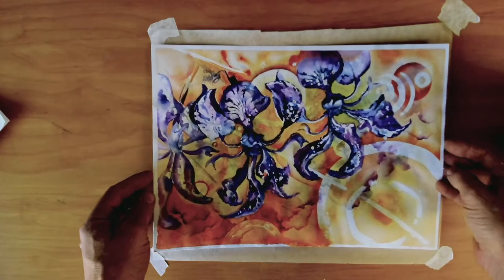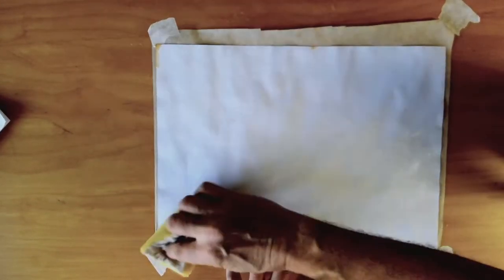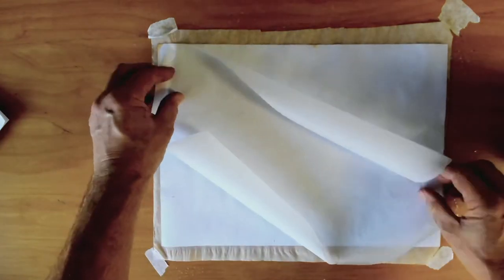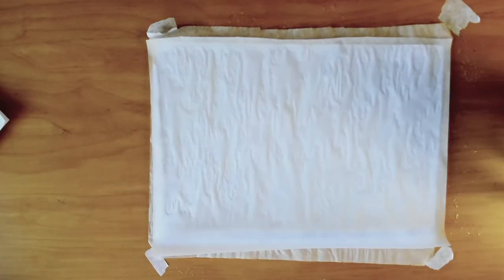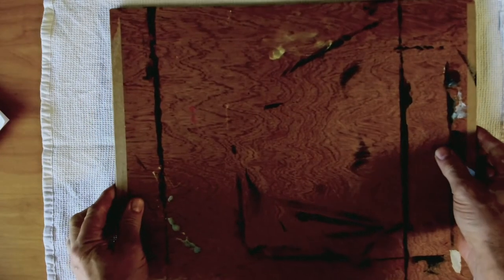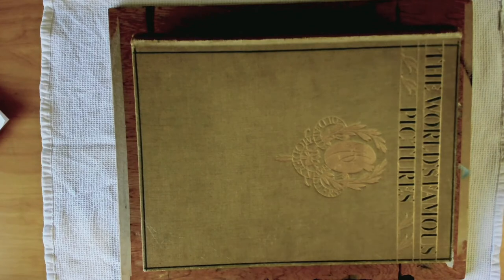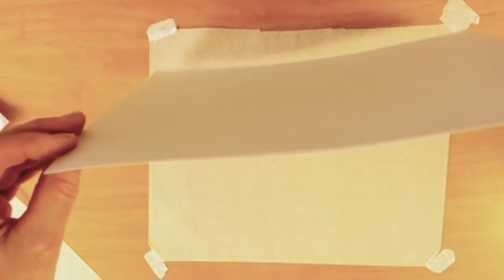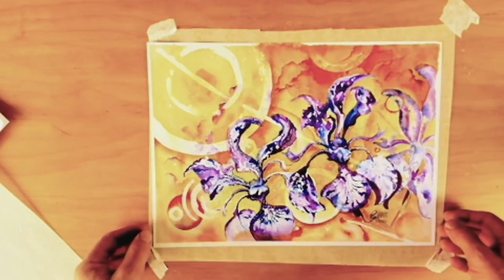How to straighten water colour paper perfectly. easy hack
This HIGH IMPACT video is straight to the point, no time wasting in this video that is a very easy method to flatten your watercolour paper. It creates a very professional look.
 In the past I have had great paintings that were spoilt by the paper buckling, even after stretching the paper.
Please share this so that others can benefit from the easy process. Facebook Guyhooksart